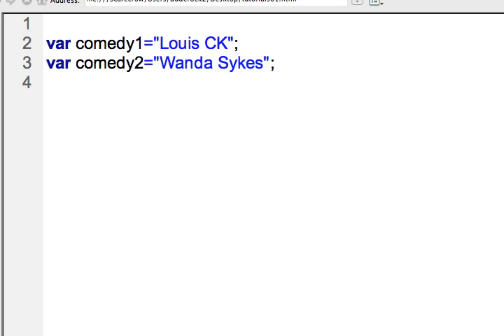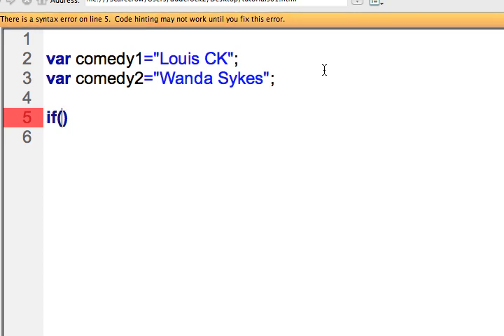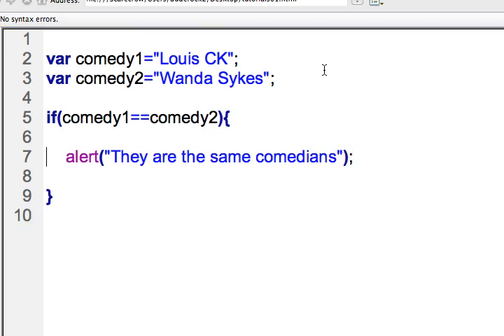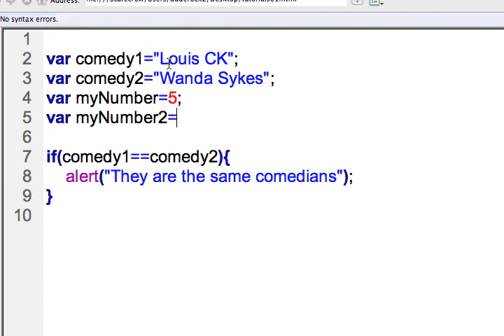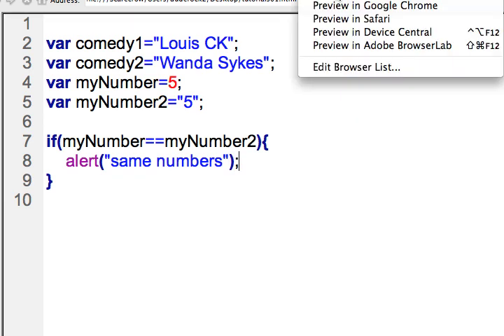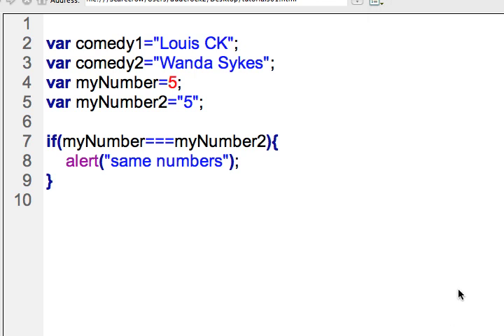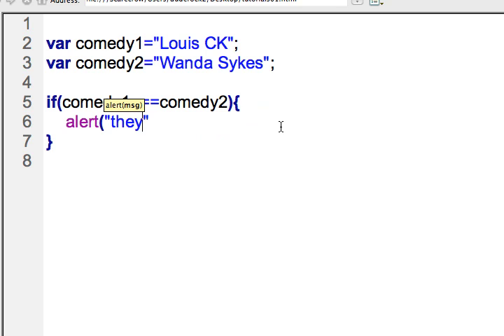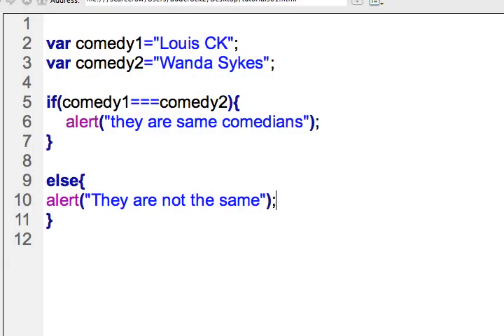Javascript Conditionals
Explains the if and else conditionals in Javascript